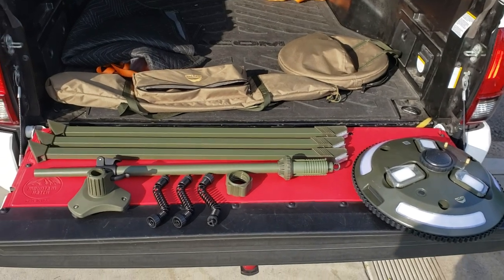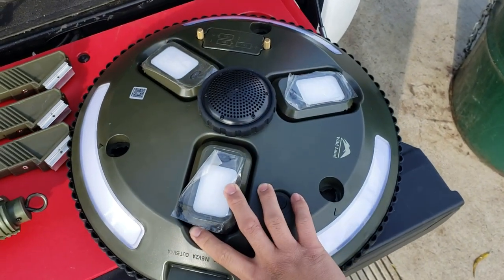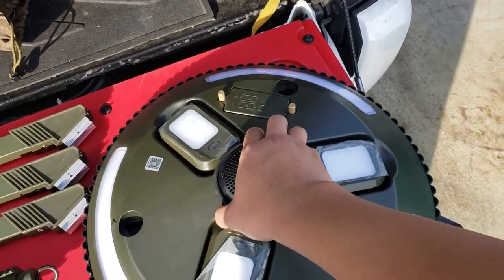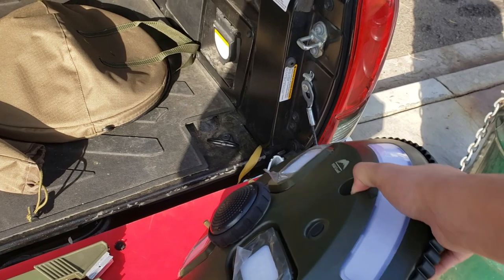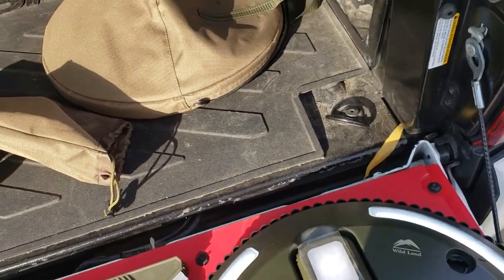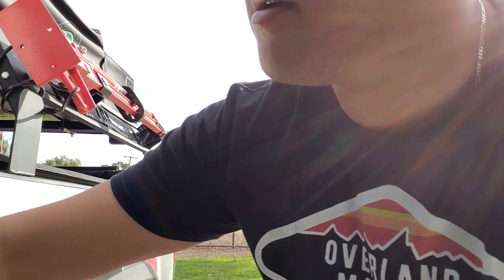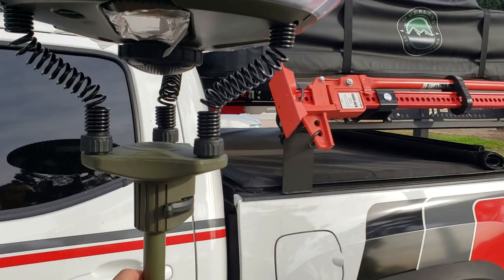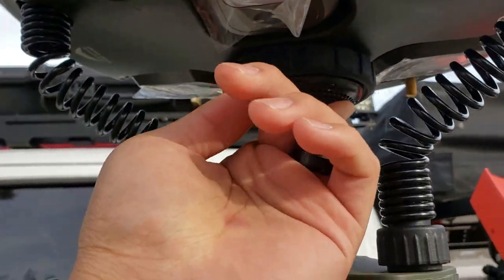Brightest Camping Light | Overland Vehicle Systems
In this video, i will show you how to quickly and simply assemble the UFO lighting system from Overland vehicle systems. By far, the brightest lighting system in my opinion when it comes to camping. i will be putting the link to their website down below and their instagram so you can go check them out. They are having a nice Sale all the way till the end of the month.